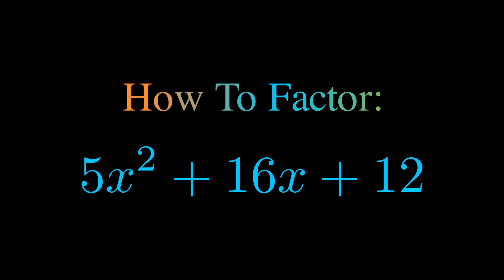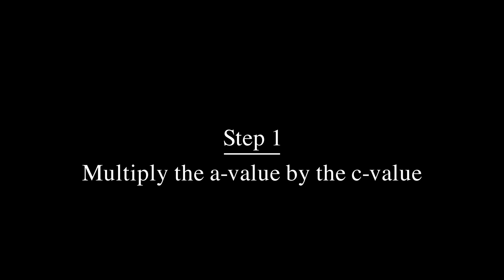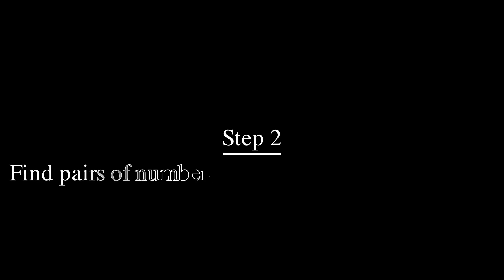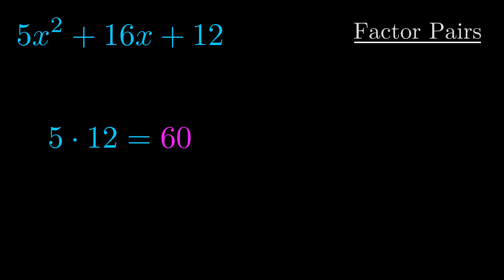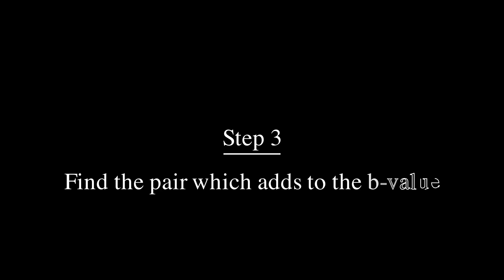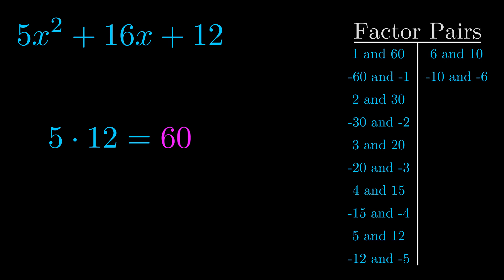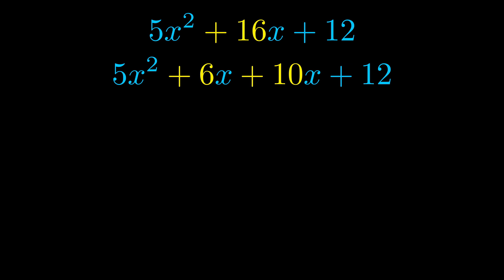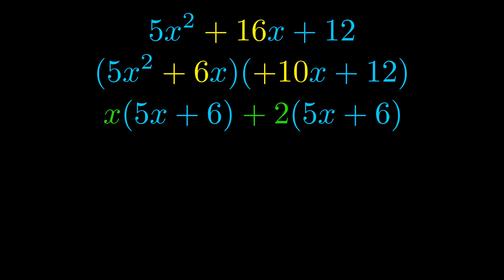Factor 5x^2 + 16x + 12